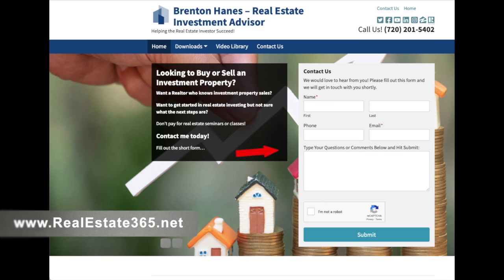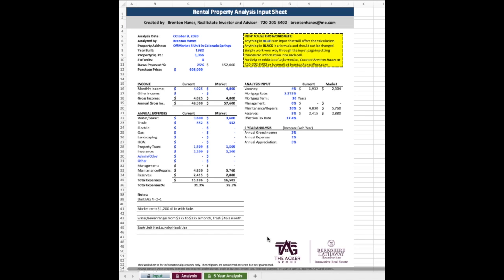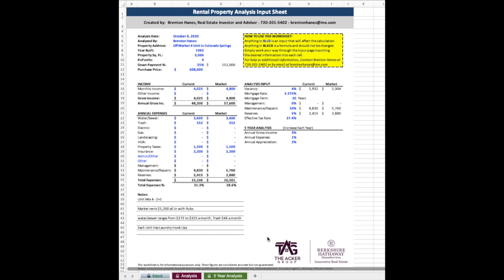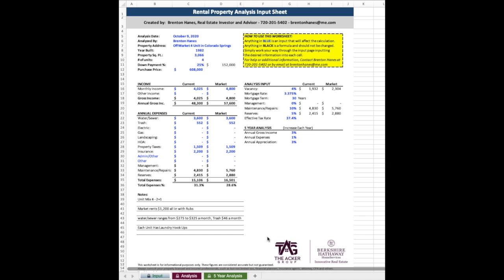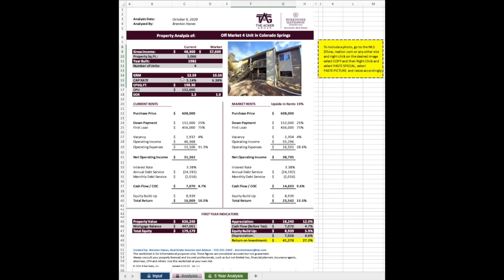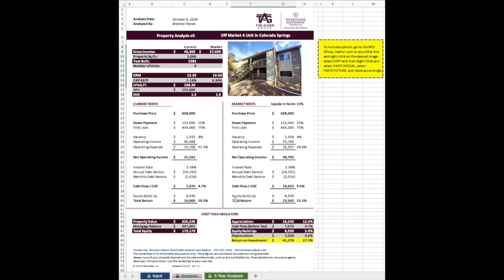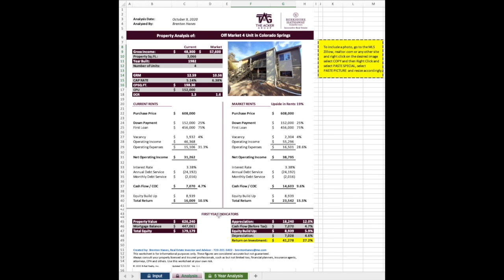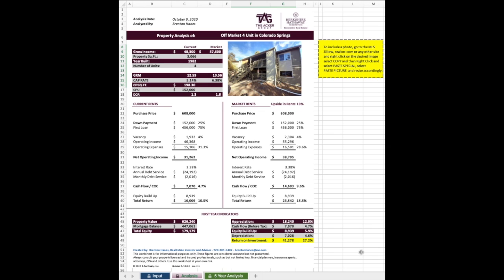Off Market Deal Spotlight - 4 Units in Colorado Springs, Colorado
Deal Spotlight on a recent off market transaction. I assisted a client on the purchase of this multi-family investment property in Colorado Springs. Its in a great location with a solid unit mix of all 2 bedroom units.

Are you currently looking for investment property in the Denver Metro to Colorado Springs area? If so, give me a call. I would love to help guide you through the process! Reach out anytime!